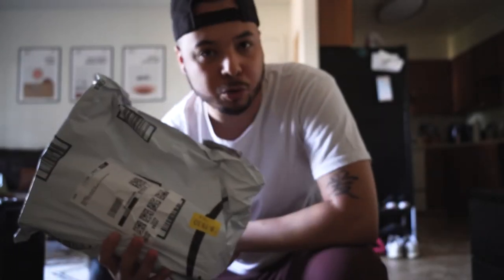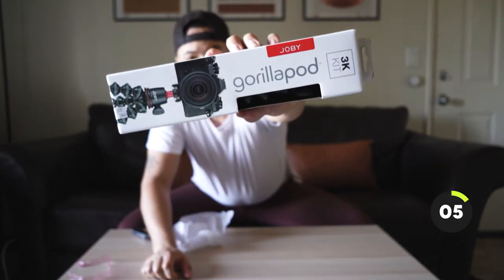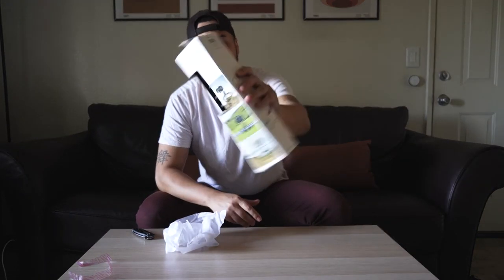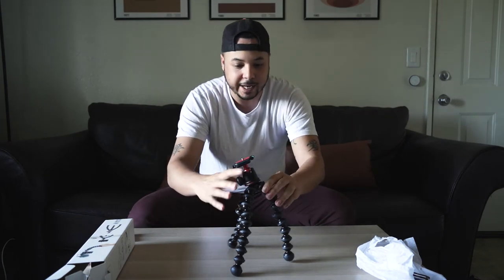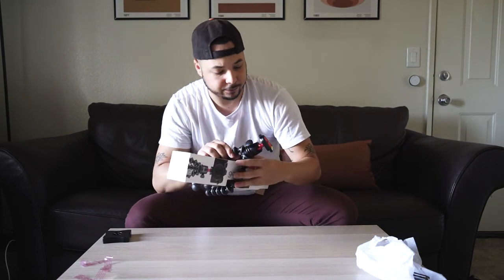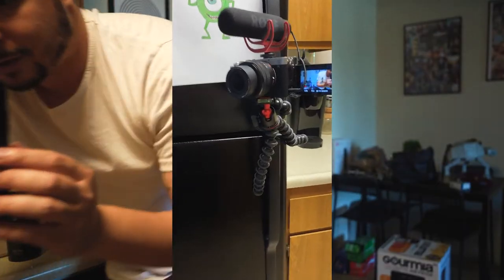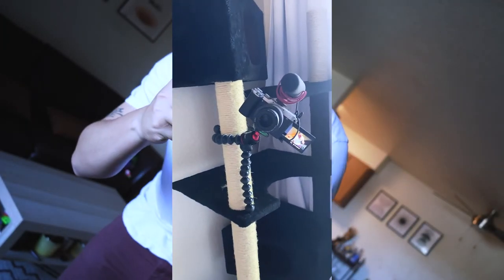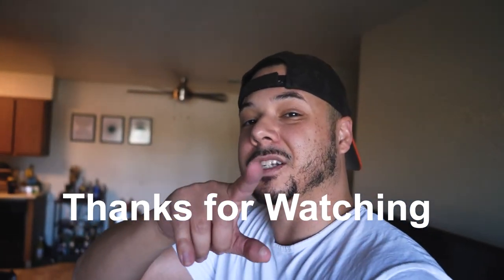The Vloggers Tripod (Product Review Vlog)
Hello everyone, welcome to today's video. Today I unbox the popular Joby's Gorilla Tripod aka Vloggers Tripod and give it a test drive. I am excited to use this tool in odd places that my normal tripod cannot fit into.

Link to Joby Tripod 3K